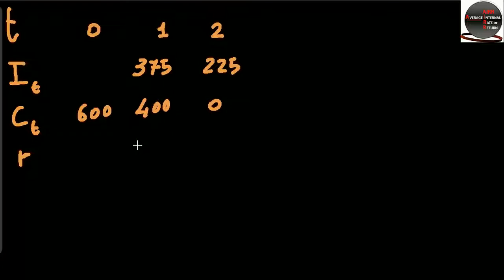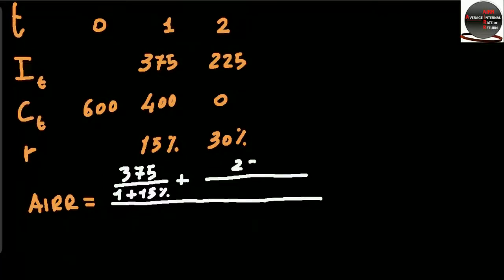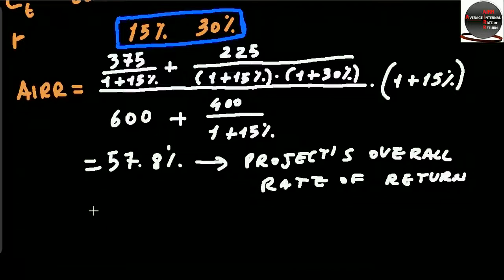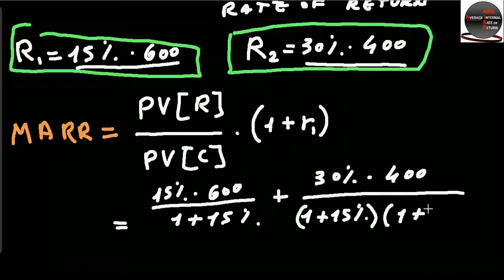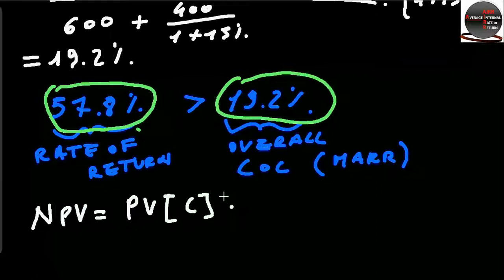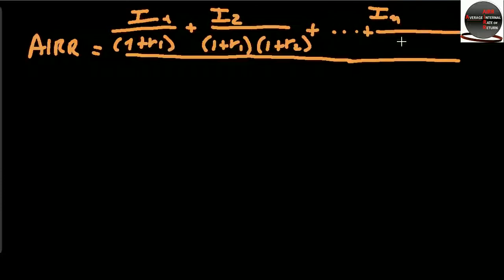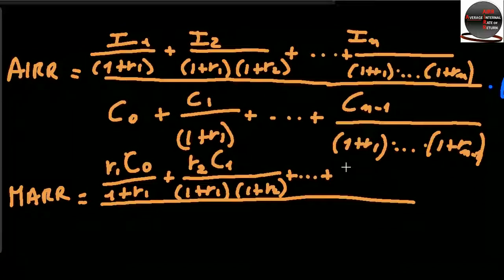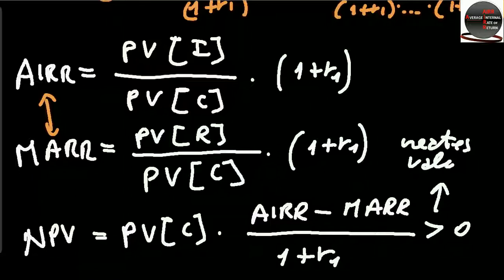Average Internal Rate of Return AIRR (5) - Coping with time varying costs of capital (part 1)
CARLO ALBERTO MAGNI  - Univesity of Modena and Reggio Emilia

In this video,  I show how to compute a project's rate of return and a project's cost of capital (minimum attractive rate of return) whenever the cost of capital is time-varying.